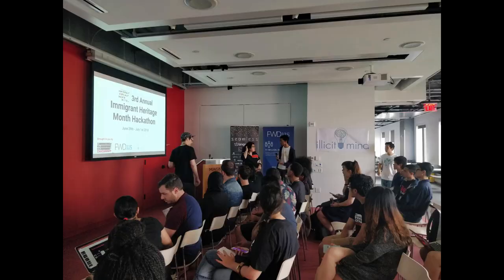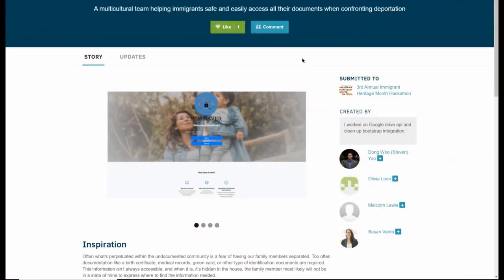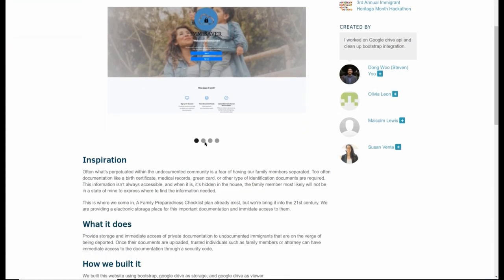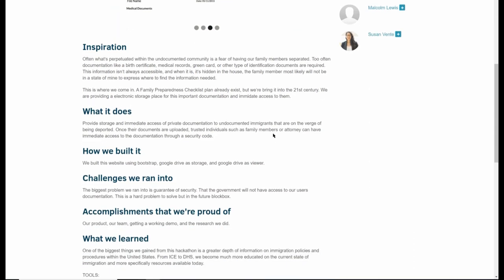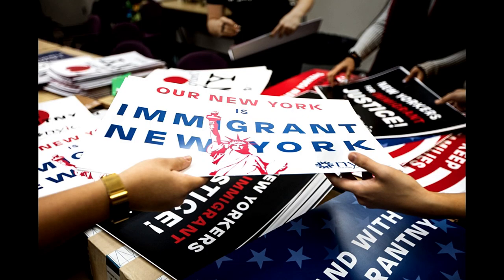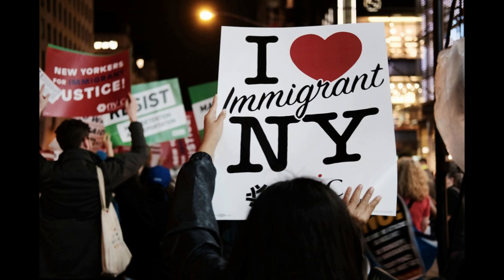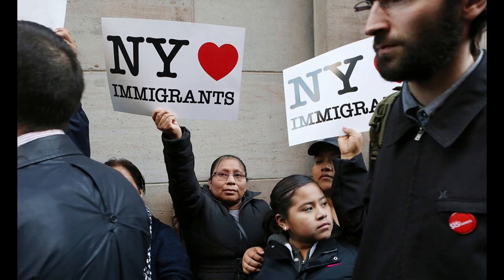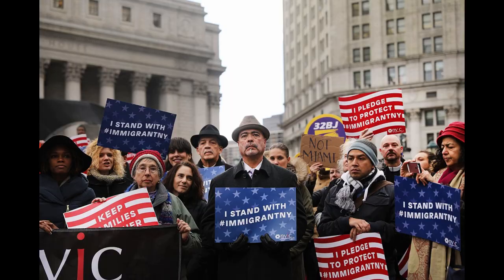Inspireneers - ImmiSaver Interview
ImmiSaver, is the 2nd winner of the 3rd Annual Immigrant Heritage Hackathon that was organized by Illicit Mind and FWD.us.